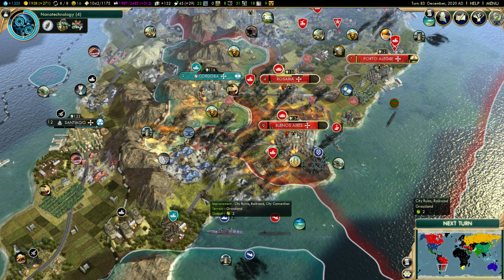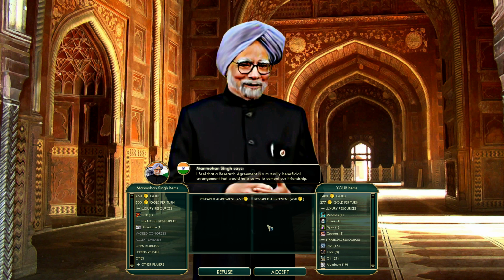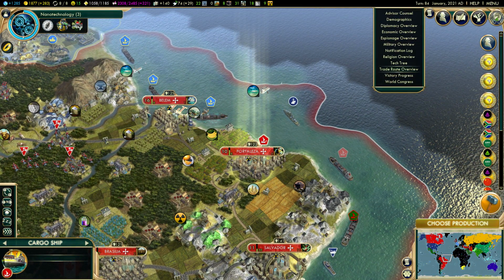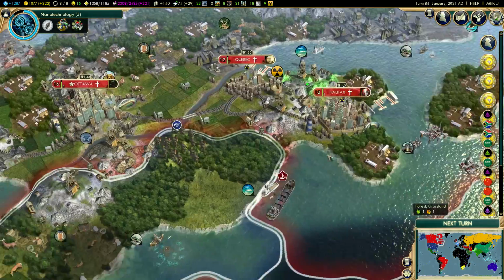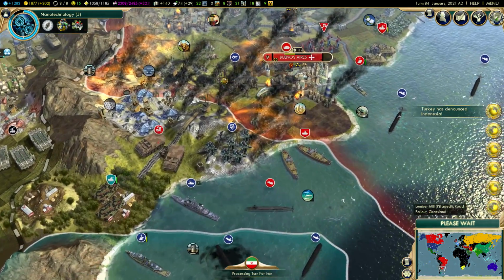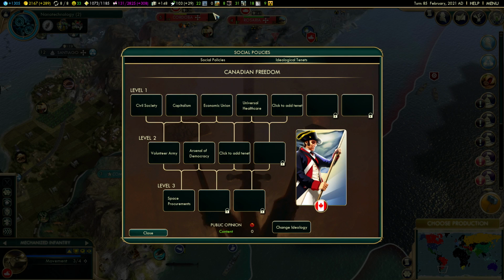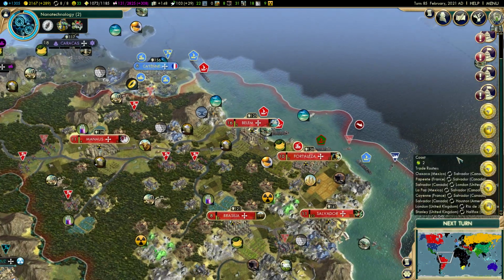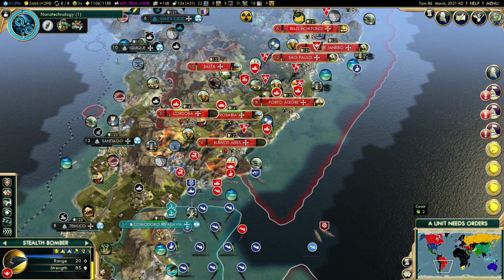Civilization V - Earth 2014 Mod as Canada - Episode 23 ...Putin the Terrible...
Let's Play Sid Meier's Civilization V - Earth 2014 Mod as Canada!

The Solar Gamer

(Full Schedule with times/zones on Stream page!)

'Nathaton'

Sid Meier's Civilization V: Brave New World is a game by 2K Games